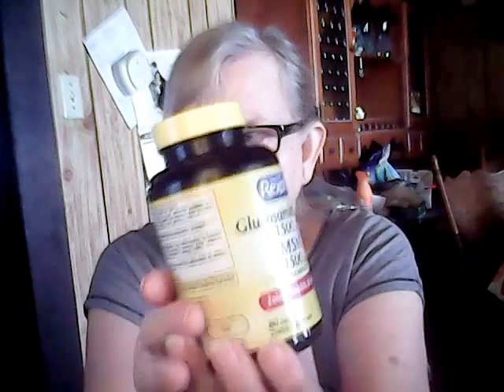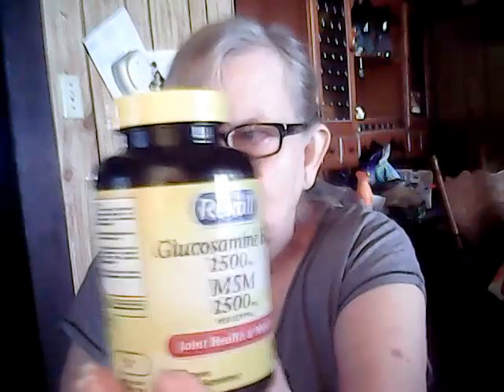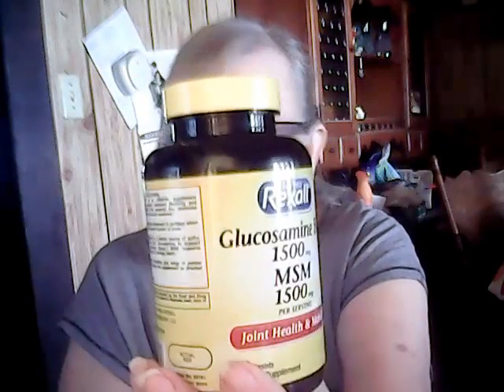My dog uses DRUGS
I have had dogs all my life and I love each and everyone so I will be trying to give you help and suggestions so your dogs can be healthy.